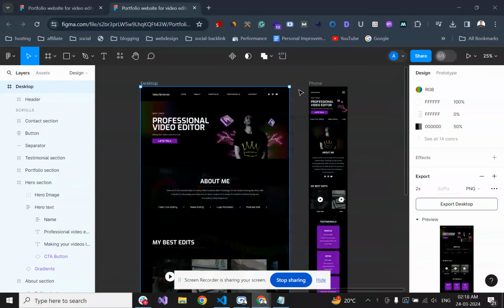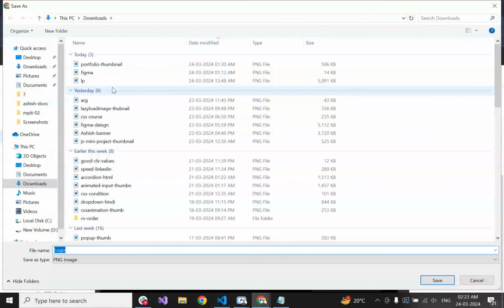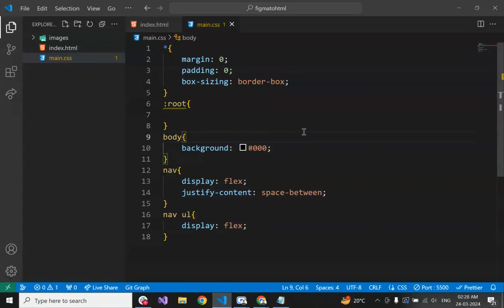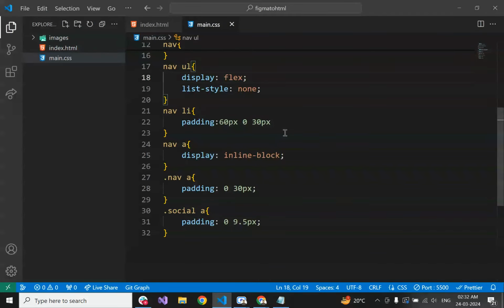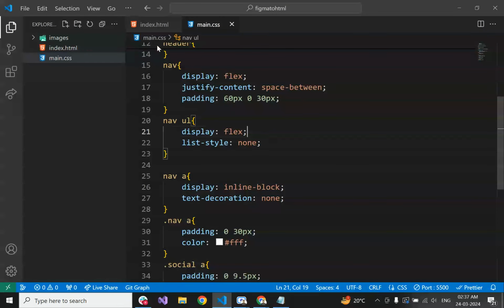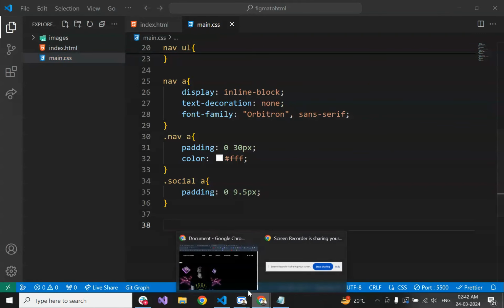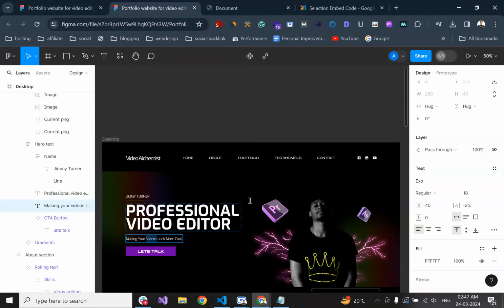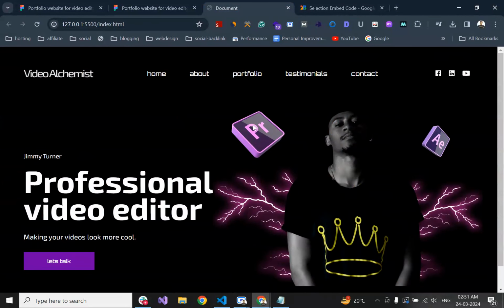How to convert figma to html css code | Frontendzone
in this video we are going to see how to convert Figma to HTML CSS code the same things you can follow to convert Figma to React or Figma to WordPress elementor

figma to HTML CSS code
figma to react
figma to wordpress
figma to website
figma to code